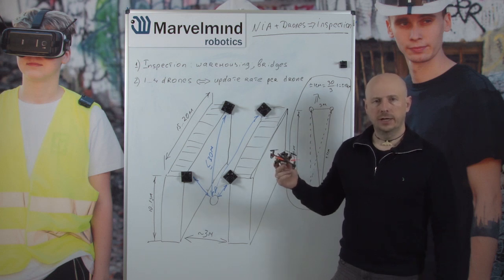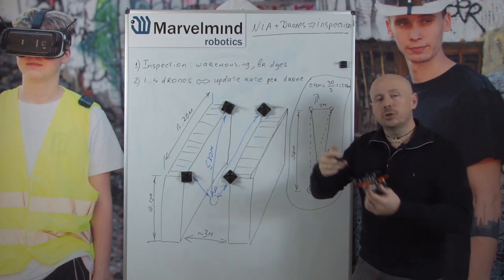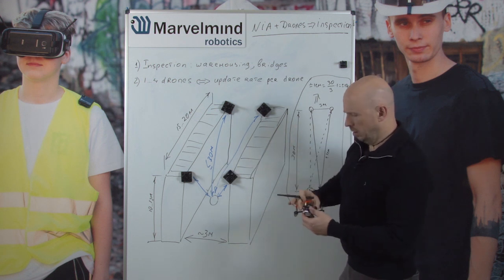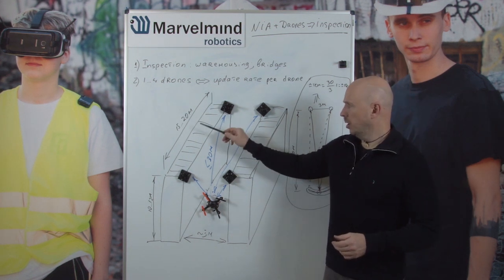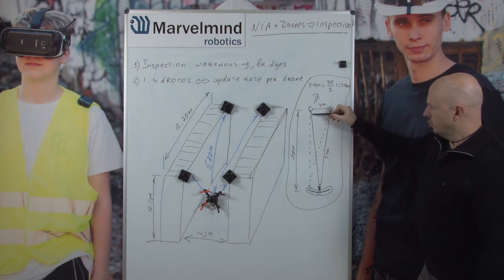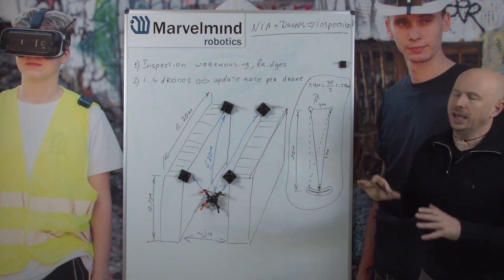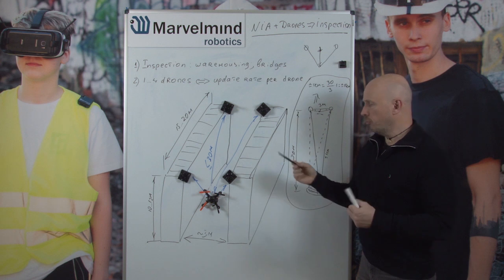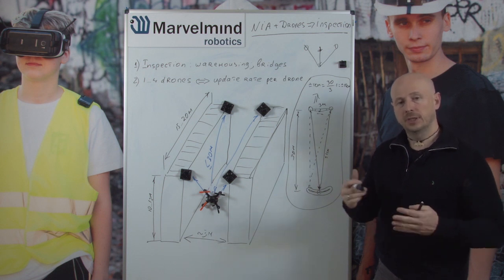Help: Flying autonomous drones for inspection in a warehouse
Content and highlights:
- Why NIA is your choice. Comparison of NIA and IA for drones
- How to install stationary beacons in warehouse for inspection by an autonomous drone
- Why narrow aisles is a challenge for precise tracking on large distance